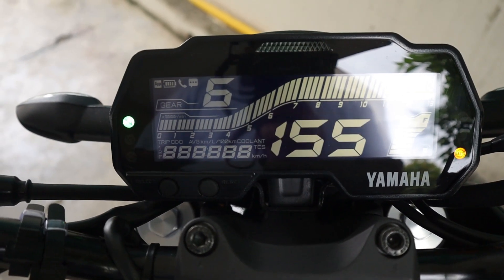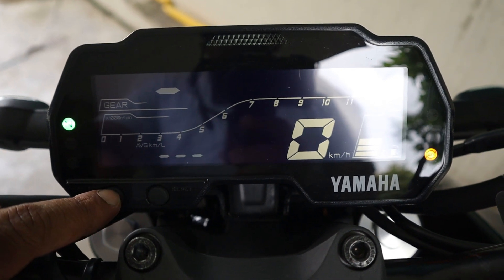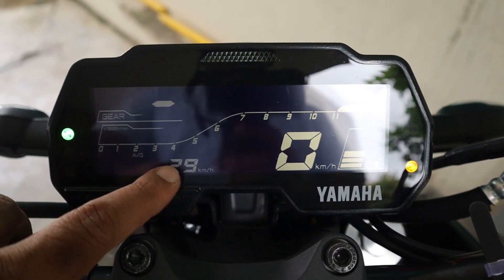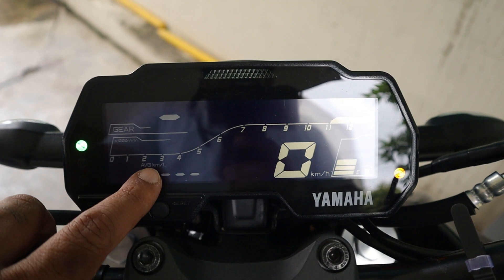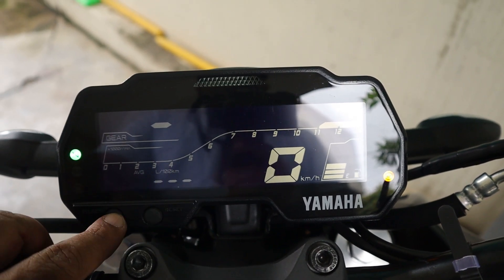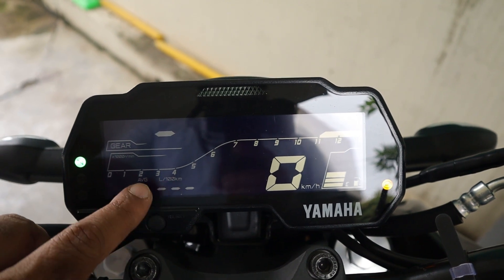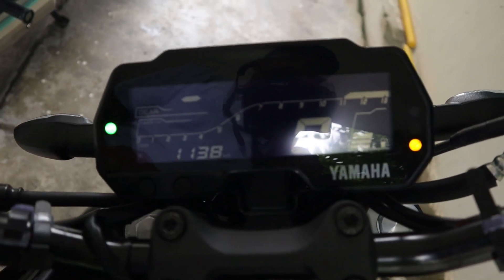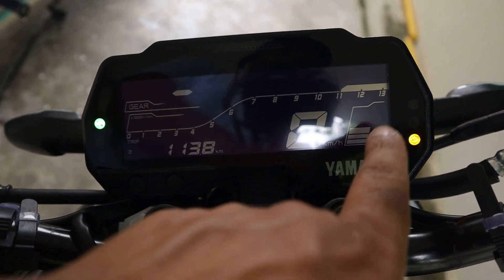MT15 THE MAD BIKE METER CONSOLE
The Yamaha MT-15 is a popular motorcycle model produced by Yamaha Motor Company. It falls under the "MT" series, which stands for "Master of Torque," and is known for its aggressive street-fighter styling and performance-oriented features.

This video is about the instrument cluster of Yamaha MT15 V2.

Yamaha MT 15 Radiator Guard Protector Stainless Steel

Yamaha Tank Pad for MT-15

Explore Rear Paddock Stand with Swing Arm Rest

Piston Graphics Rim Stickers Kit for Motorcycles PGRacing Team